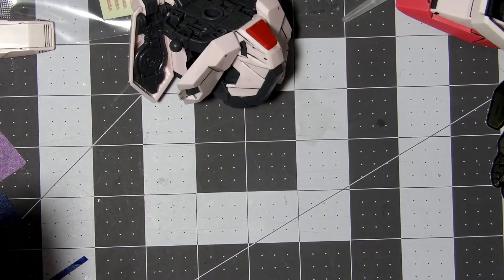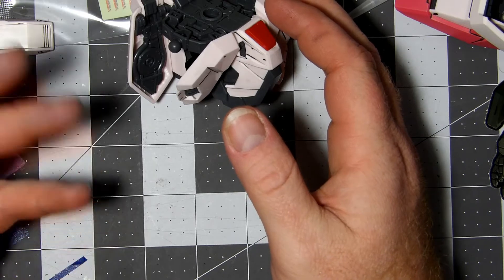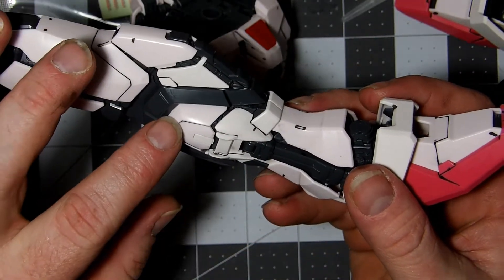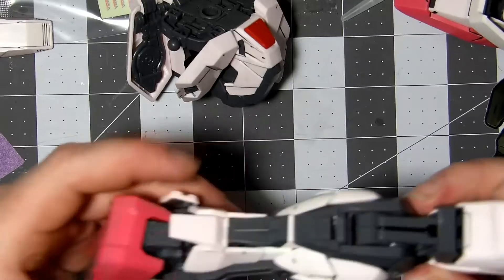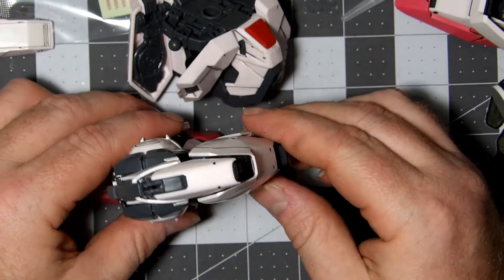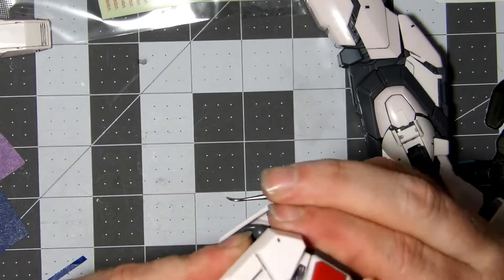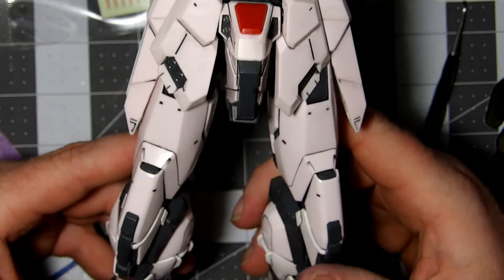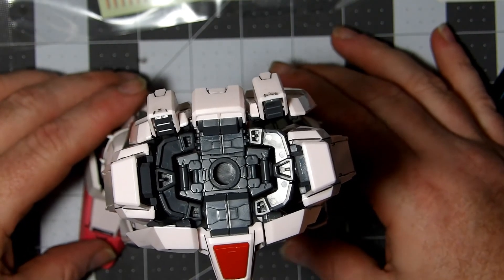Gundam : PG Strike Rouge MBF-02 +Skygrasper Part 1